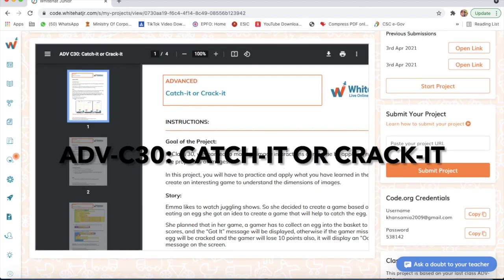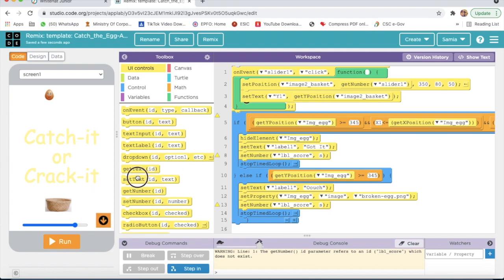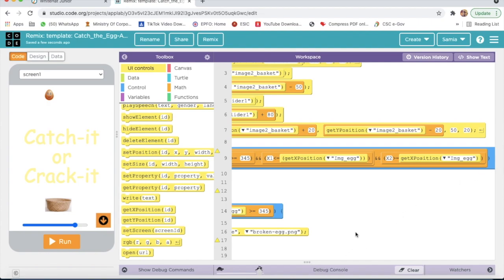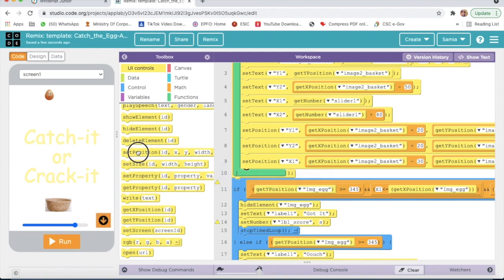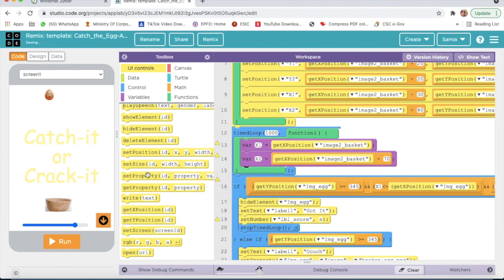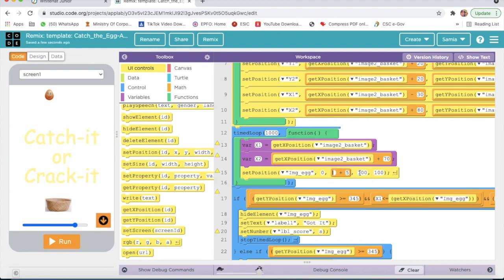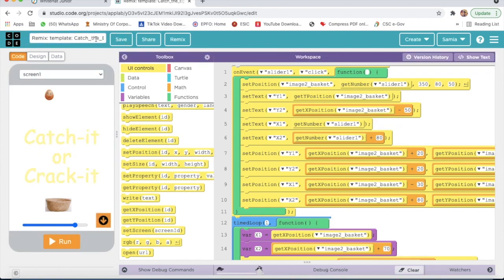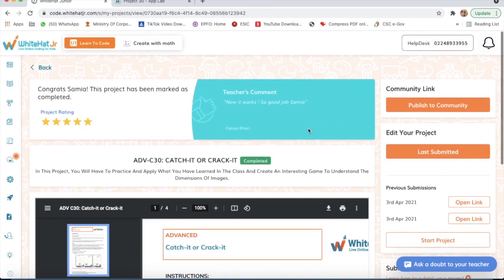ADV-C30 CATCH IT CRACK IT II WhiteHat Jr II Live Online Coding Class II How to Complete the Project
In This Project, You Will Have To Practice And Apply What You Have Learned In The Class And Create An Interesting Game To Understand The Dimensions Of Images.